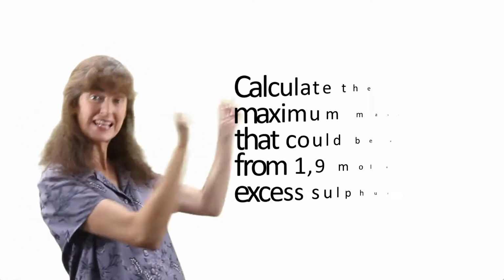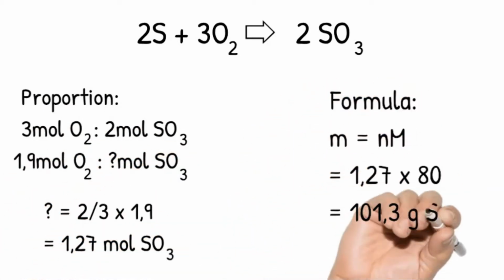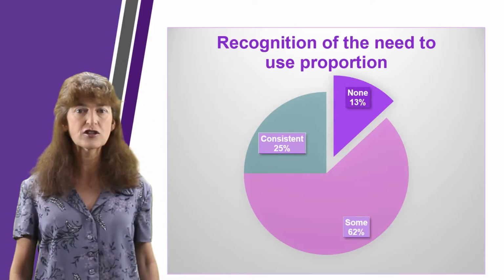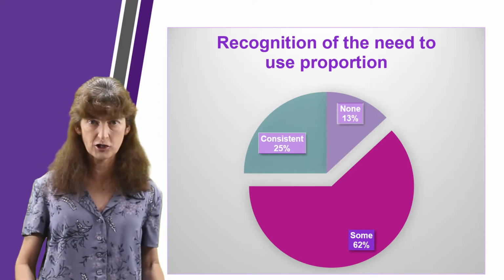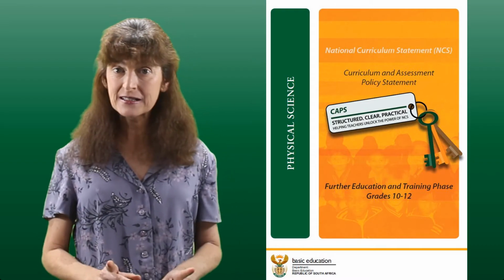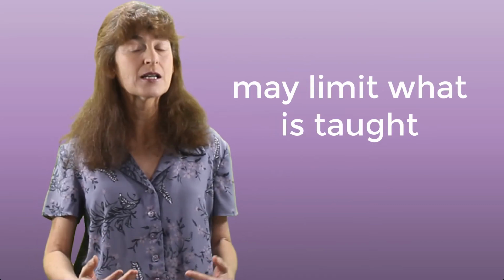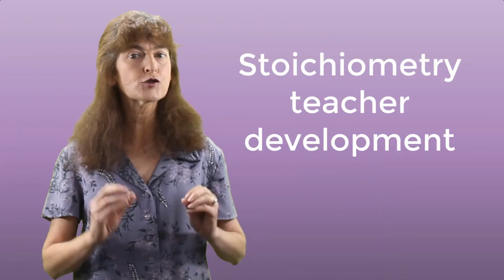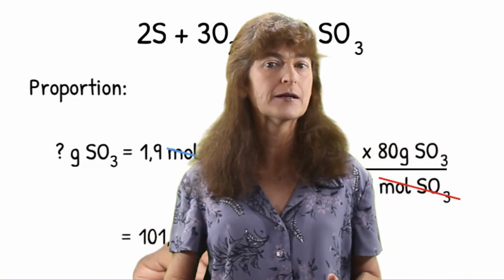Formulae & Proportion in Stoichiometry | Research paper video abstract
South African Physical Sciences teachers' use of formulae and proportion when answering reaction-based stoichiometry calculation questions | Chemistry Education Research and Practice